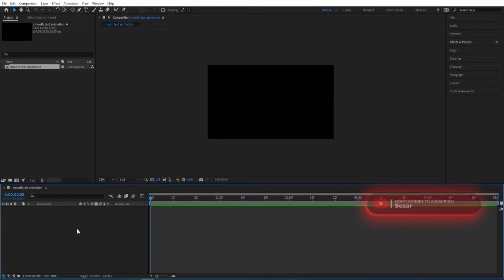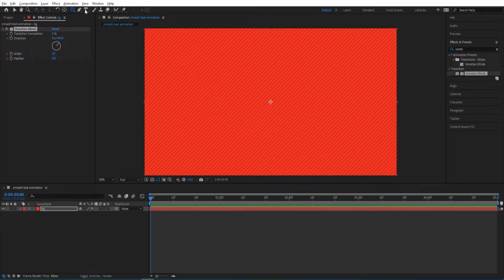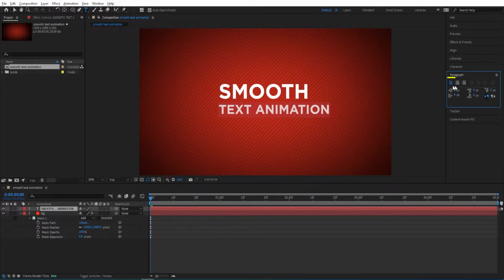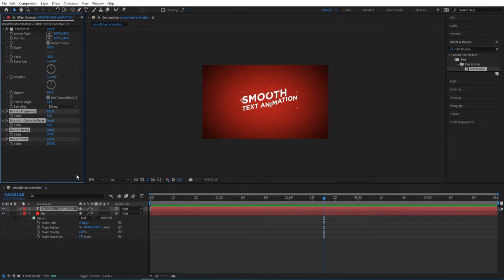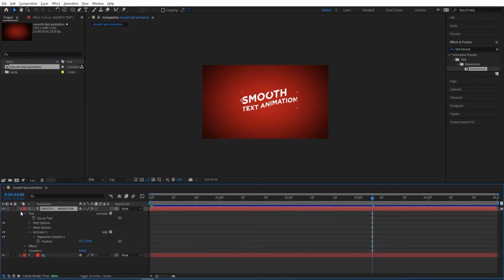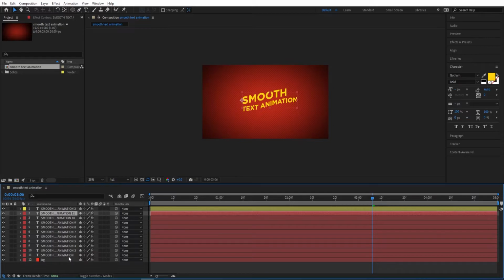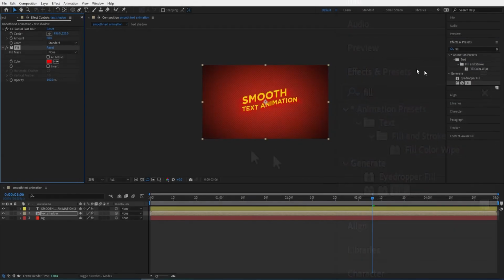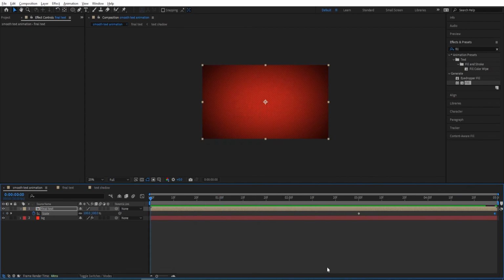After Effects: SMOOTH Text Animation (Tutorial)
In this after effects tutorial we will be creating a smooth text animation.

By watching this video you will learn some tips and tricks on how to animate a text with shadow, making a text bounce and boost your after effects skills in general.